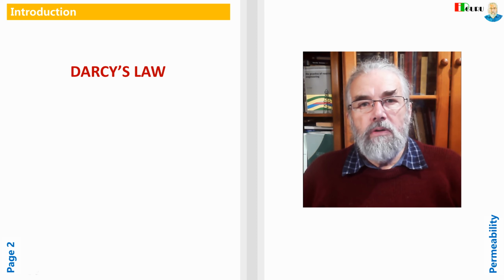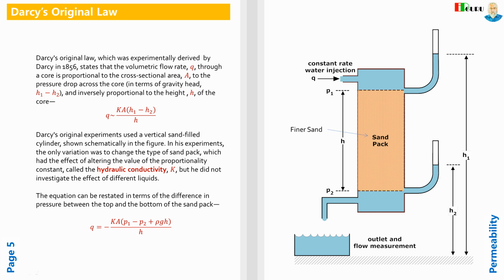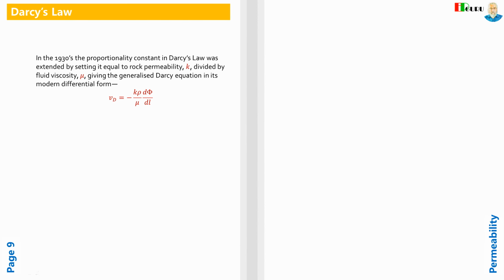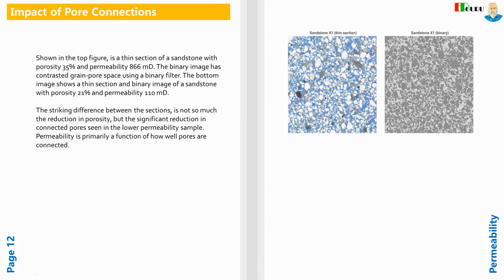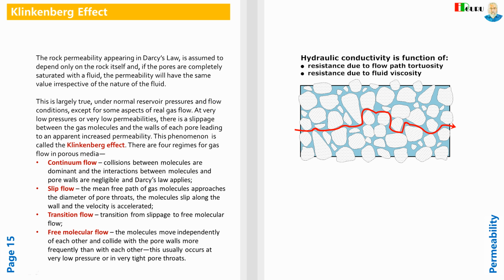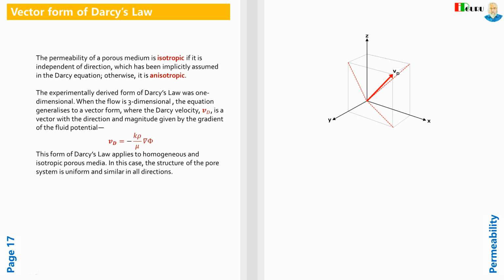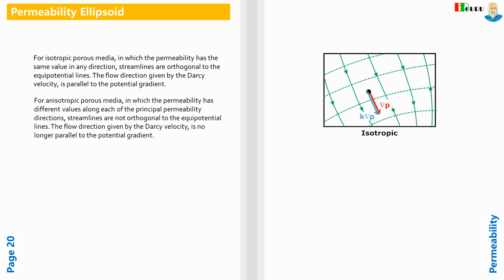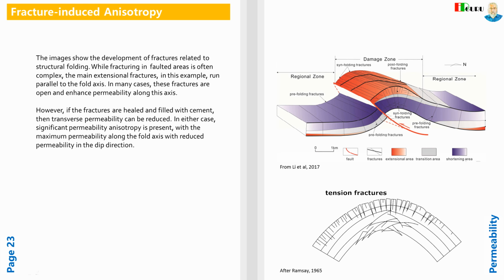Visual Guide to Reservoir Engineering - Part 3 - Permeability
This video is the third of a 20 part online training course on gas and oil reservoir engineering. The series of videos started with simple concepts such as reservoir traps and porosity. This video introduces the fundamental concept of rock permeability. Later videos discuss capillary pressure, gas and oil properties and the diffusivity equation, and move onto more advanced topics such as material balance, decline curve, well-test and fractional flow analysis. The course finishes with an introduction to dynamic reservoir simulation and petroleum reserves estimation.

For a good introductory texts, the books "Fundamentals of Reservoir Engineering" and "The Practice of Reservoir Engineering" by L.P. Dake are recommended . A good introduction to reservoir simulation is given in the book "Principles of Applied Reservoir Engineering" by J.R. Fanchi.